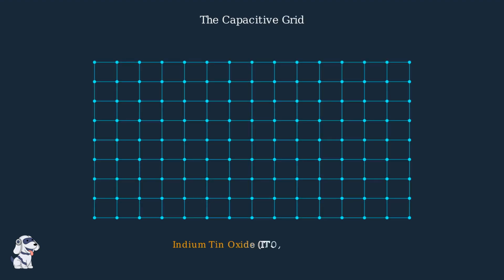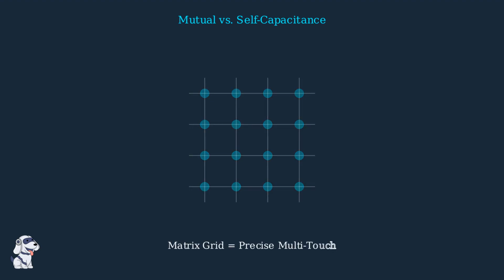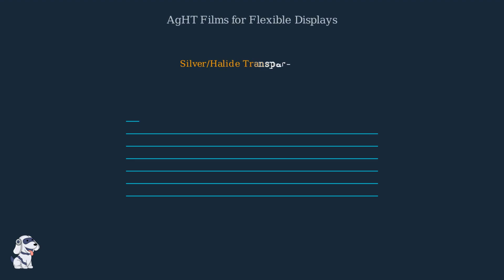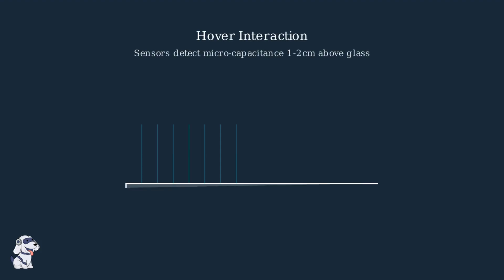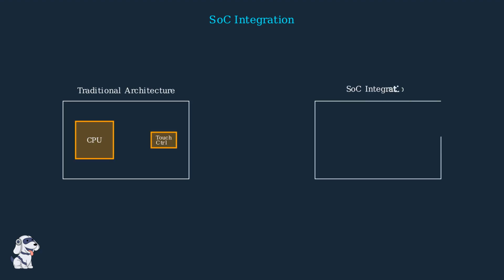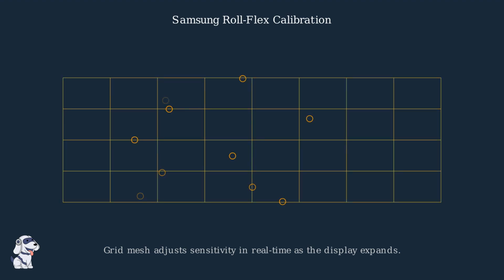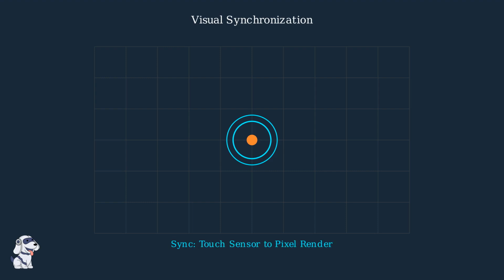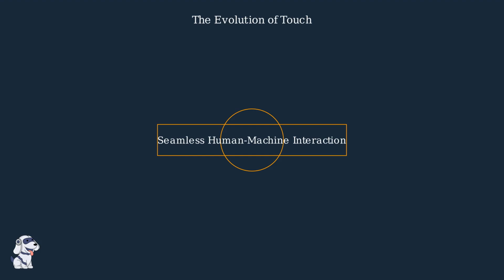How Do Touchscreens Work ?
In this simple 3D animation, we explore the incredible technology behind Touchscreens. We break down the two main types: Resistive (the old pressure-based screens) and Capacitive (the modern screens that use the electricity in your body). Learn how a transparent layer of sensors detects your touch and translates it into clicks and swipes.

In this video, you will learn: ✅ The difference between Resistive and Capacitive touchscreens. ✅ How your body's electricity completes a circuit on the screen. ✅ The role of the Controller in pinpointing touch coordinates. ✅ Why your screen doesn't work with regular gloves.

Perfect for anyone curious about the tech we use every single second!